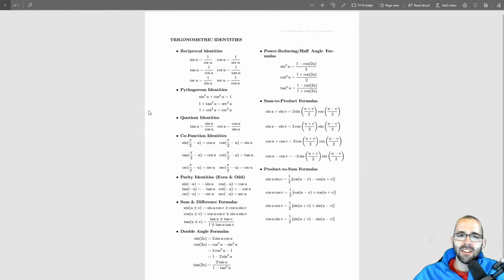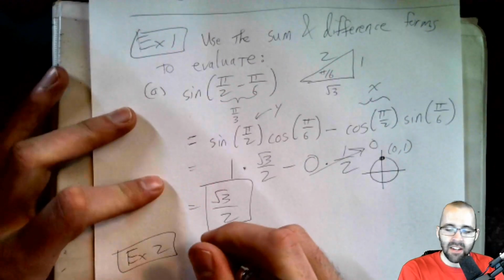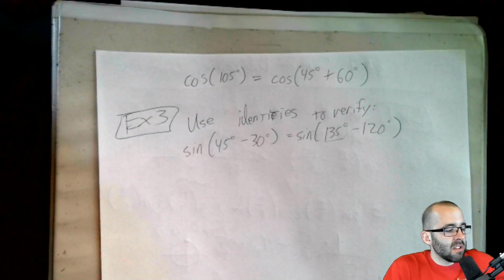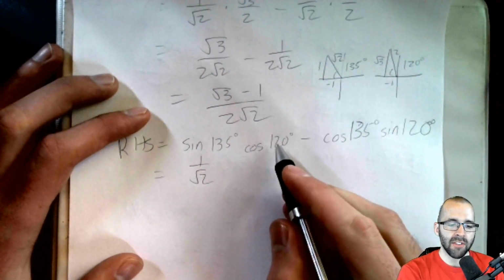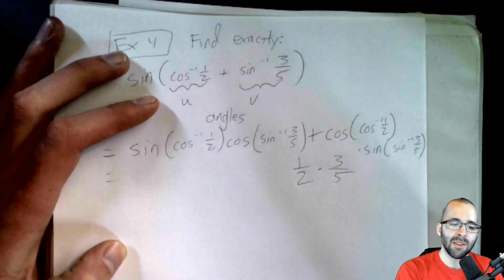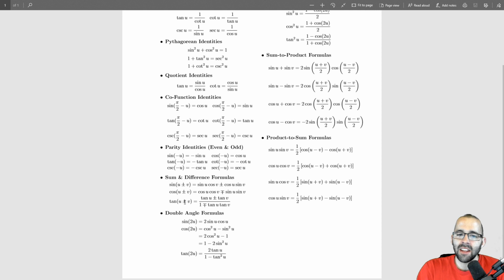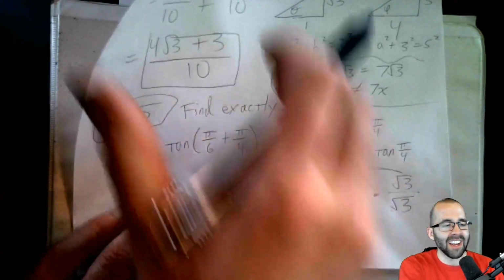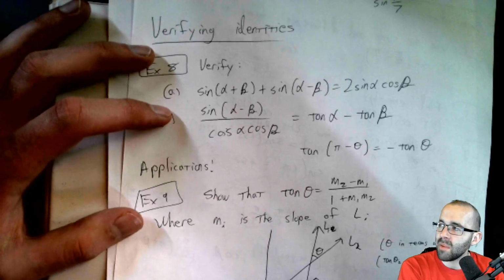Section 9.2a - Trigonometry